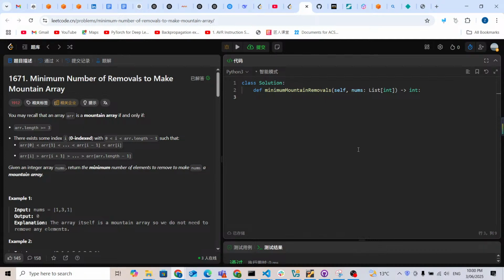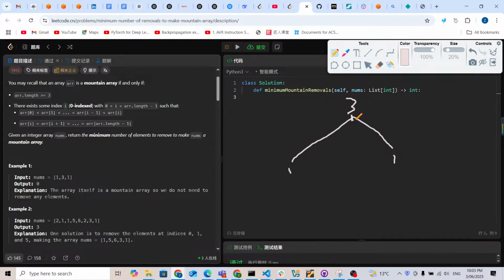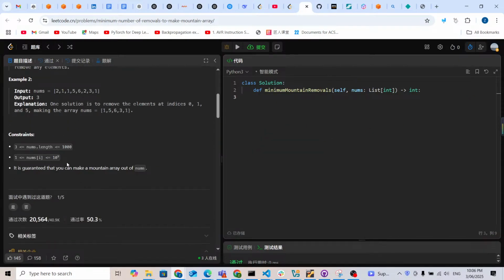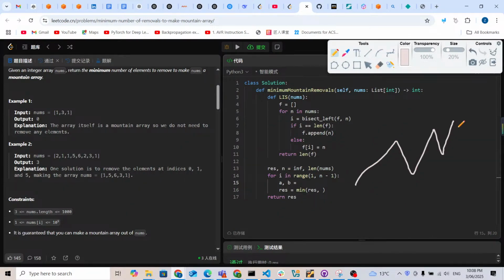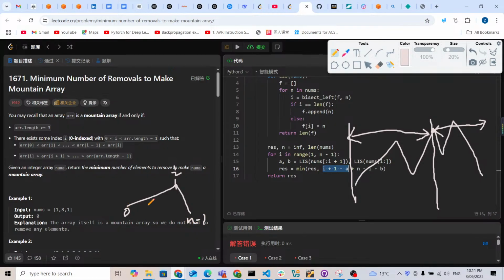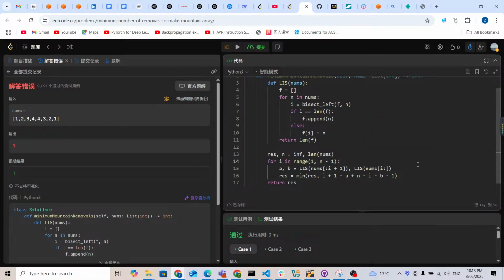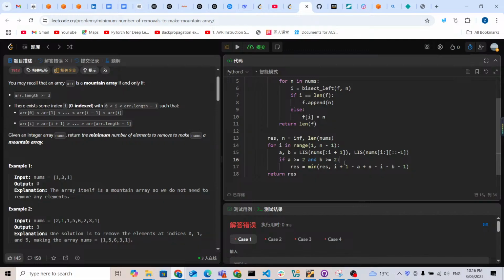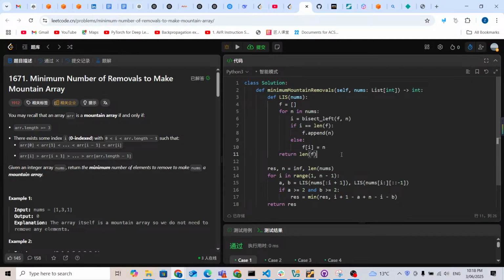Leetcode 1671. Minimum Number of Removals to Make Mountain Array (LIS dp)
1671. Minimum Number of Removals to Make Mountain Array